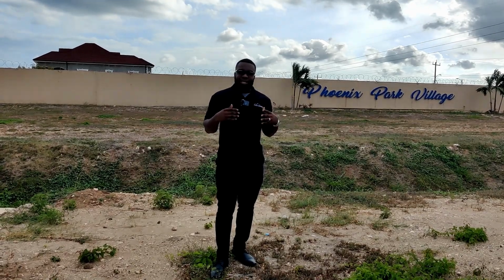Phoenix Park Village - Phase 5 & Village 2 Update | Gated Community | Affordable Housing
We are a Jamaican family just sharing bits and pieces of our lives with you. We intend to entertain, educate, motivate and encourage all who come across our channel.
ChriSamz. The Journey Continues.

Gore Development | Phoenix Park Village 2 coming soon.